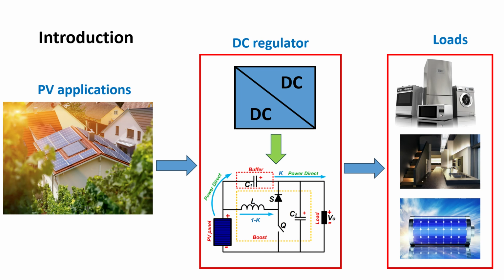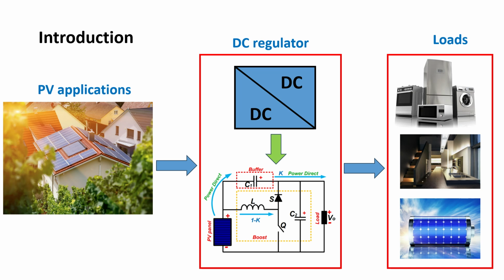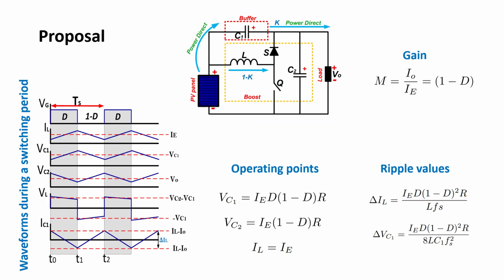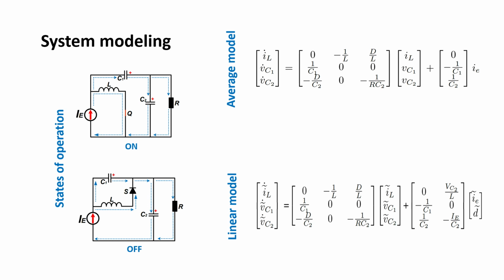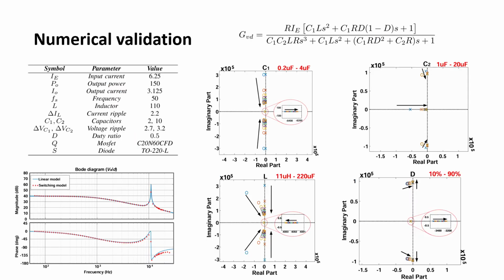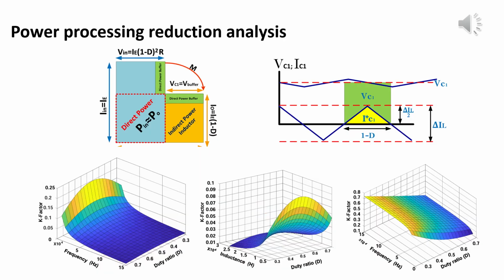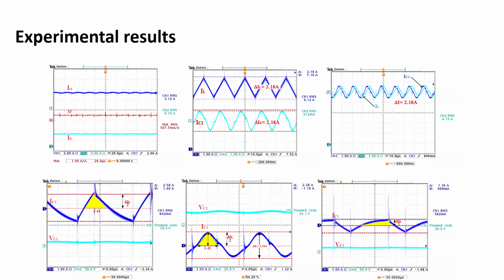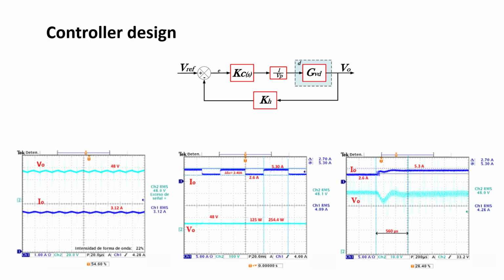Analysis and Modeling of a Boost Converter with Power Processing Reduction for PV Applications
This video presents the analysis of a Boost converter based on the concept of Partial Power Processing (PPP) for photovoltaic applications. The study addresses the modeling of the converter in the Volt-Ampere area, the dynamic effects introduced by PPP, and the development of both switched and linear models. Simulation and experimental results are included, demonstrating improvements in overall system efficiency and validating the proposed methodology.

Authors:
PhD. Iván Alfonso Reyes Portillo
M.E. Saúl Rolando Méndez-Elizondo
PhD. Jorge Alberto Morales-Saldaña
PhD. Jorge Ulises Muñoz-Minjares
PhD. Claudia Angélica Rivera-Romero
PhD. Dora Luz Castro-López

This work will be published in IEEE Latin America Transactions under the title: